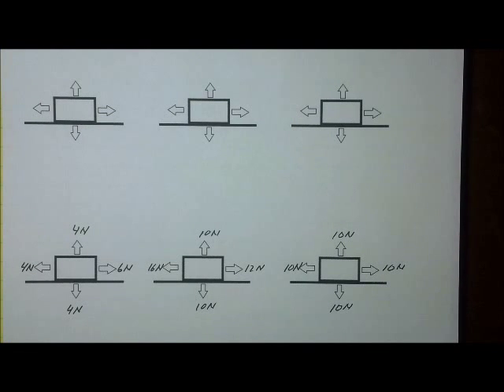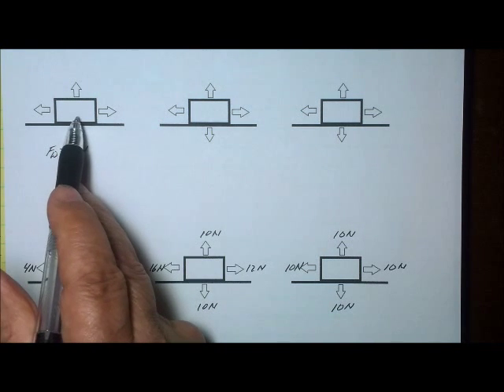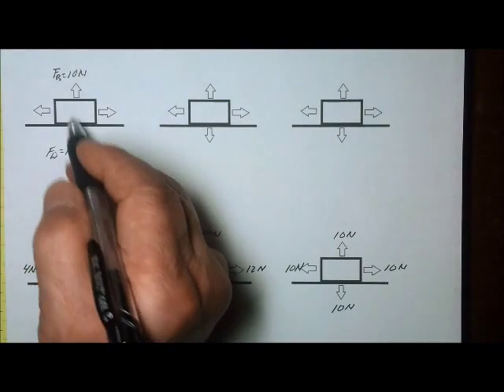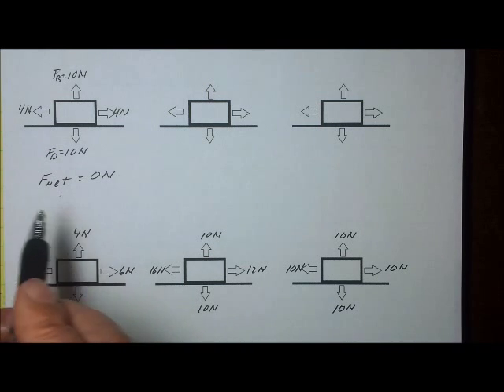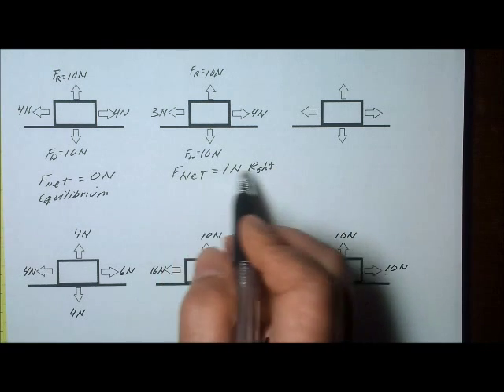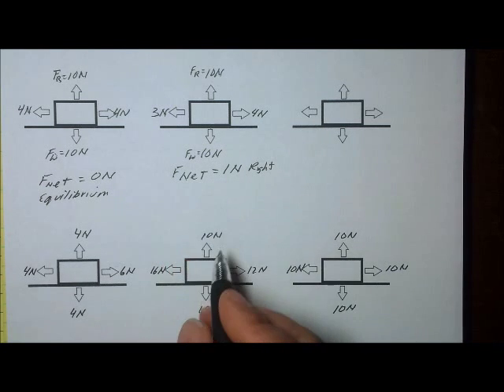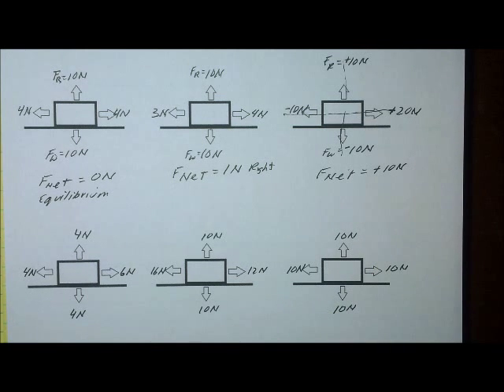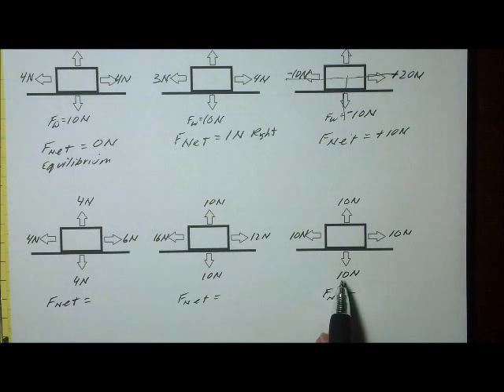Force Vectors, Equilibrium, and Net Force, Explained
This video introduces the student to forces as vectors. It also explains hoe to determine net force and equilibrium produced by balanced force vectors.